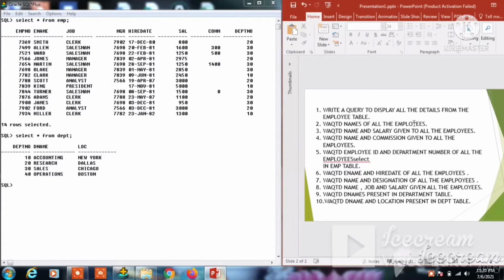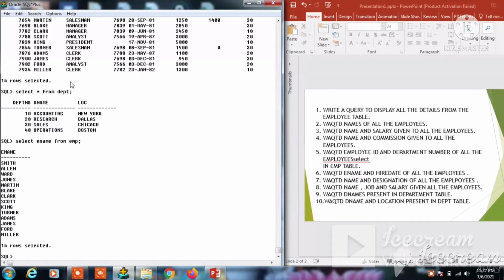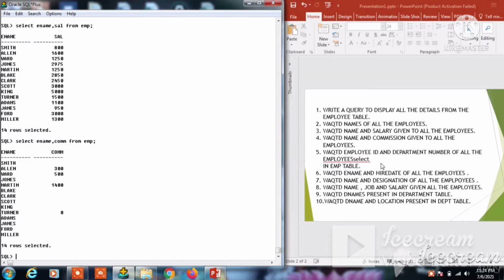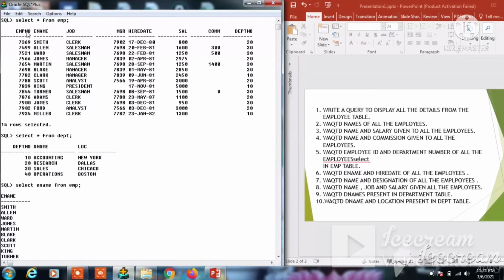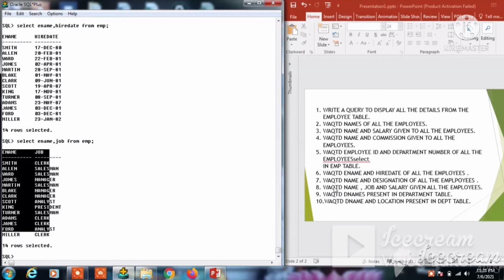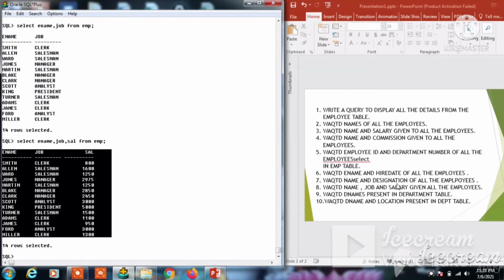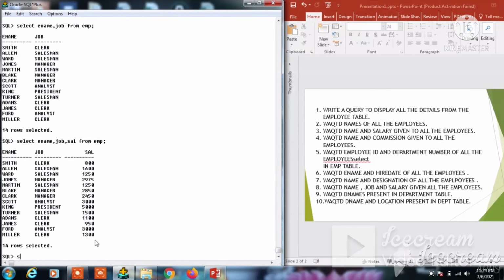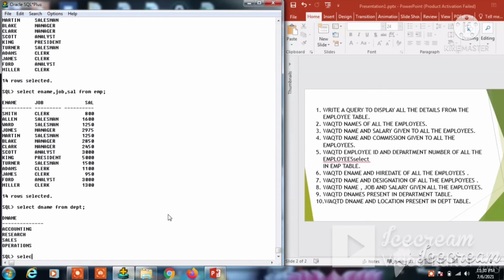Data Query language| very basic level query questions | how to display query result(Practically)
next vedio link :-